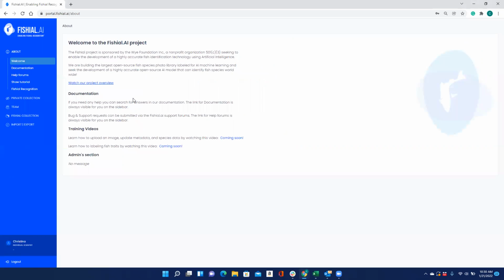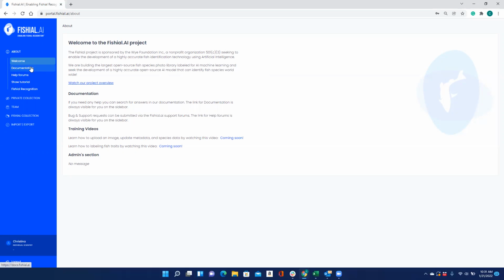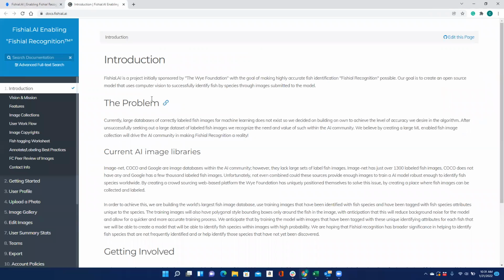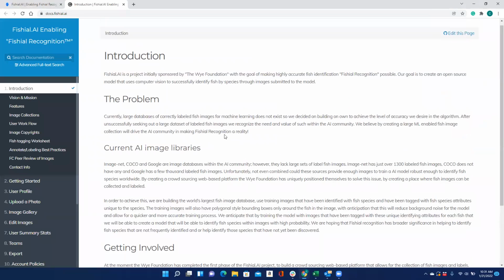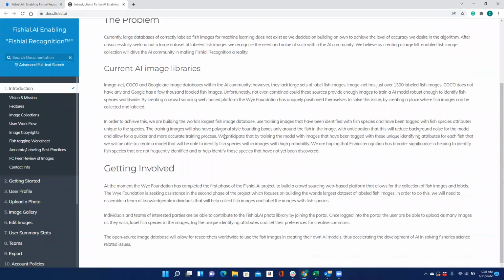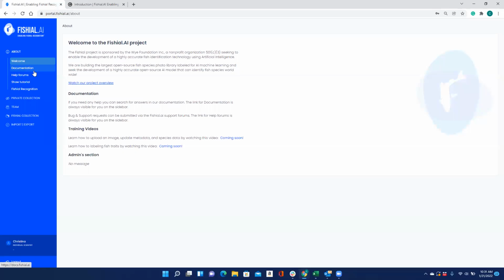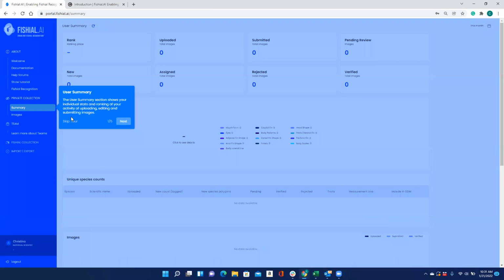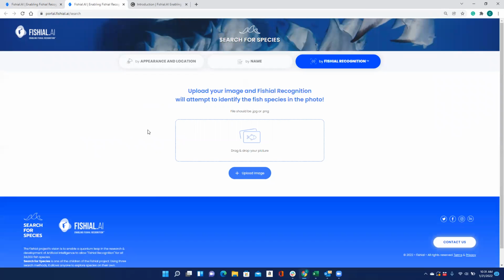Fishial.AI Portal - About Section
This tutorial video will walk you through the about page on the Fishial.AI portal and describe each of the following sections: welcome page, documentation, help forums, show tutorial, and Fishial Recognition.